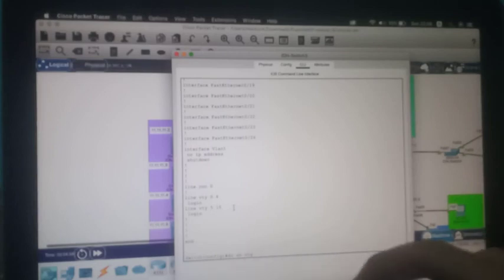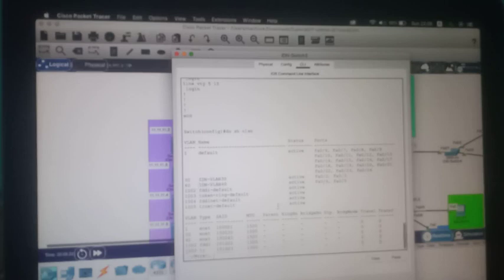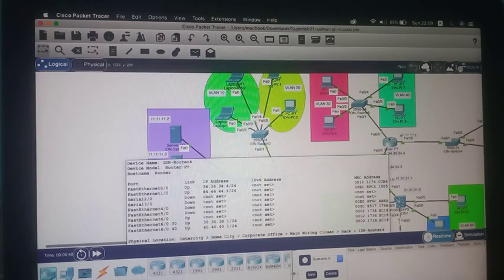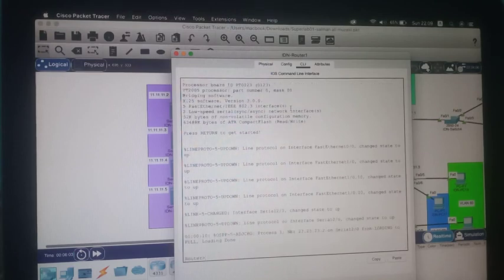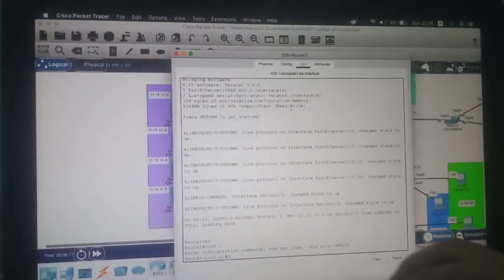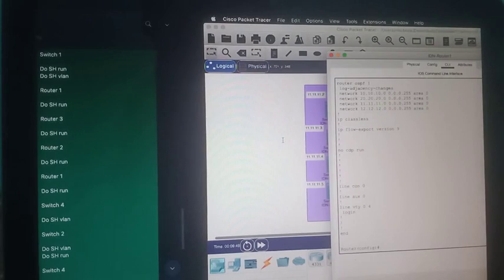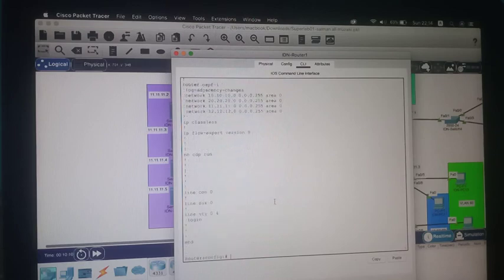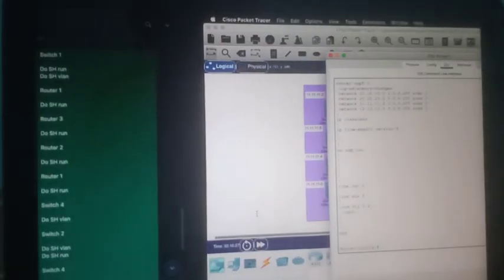task 9 superlab 1